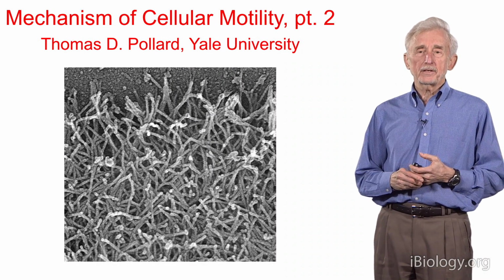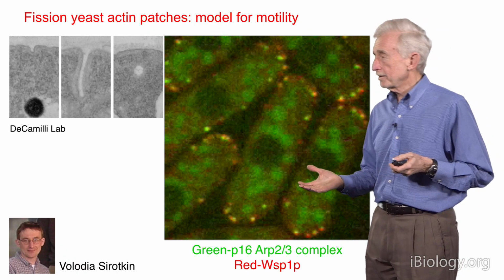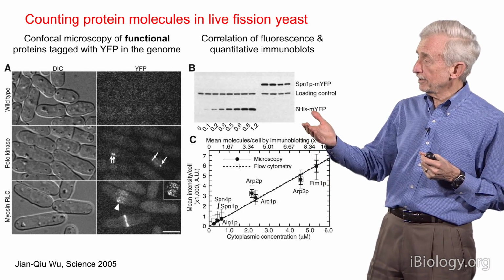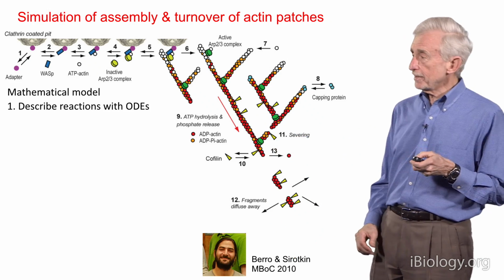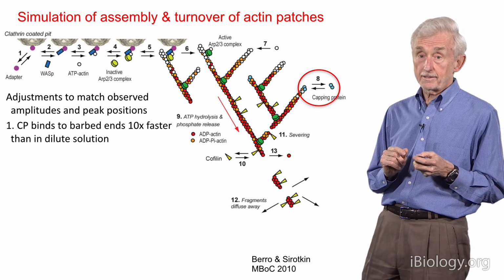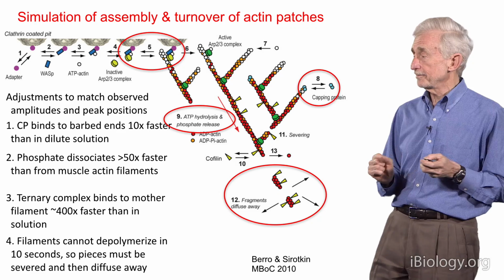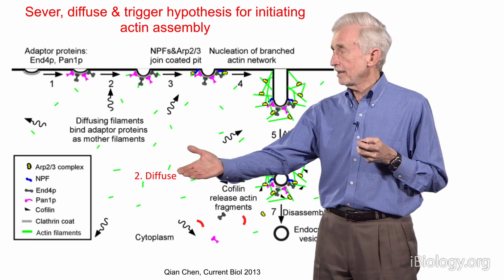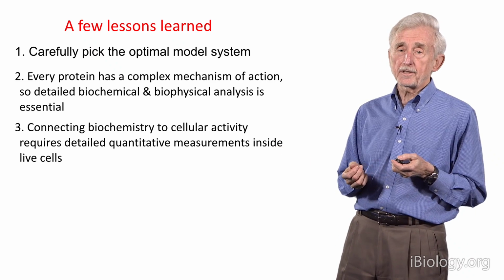Thomas Pollard (Yale University) 2: Mechanism of cell motility pt. 2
Talk Overview:
Pollard begins with a brief history of the proteins involved in cellular motility; actin, myosin, and the various factors involved in regulating actin filament turnover.  He focuses on the role of the Arp2/3 protein complex in nucleating the growth of the branched actin filaments found at the leading edge of a motile cell. Structural and biochemical studies allowed Pollard and his colleagues to formulate a model for how actin polymerization can provide the force to push the cell membrane forward.

In his second talk, Pollard explains why the fission yeast S. pombe is an excellent model to study actin-mediated processes. Fluorescently labeled actin-binding proteins allowed Pollard and his colleagues to follow actual cellular events and compare them with their mathematical model. Adjusting the model so it matched the experimental data provided insight into how actin assembly and turnover could produce the force needed for cells to move or undergo endocytosis.

Cytokinesis is the process by which a contractile ring forms around the middle of a cell and squeezes to divide it into two daughter cells. Although it has been known since the 1970s that the contractile ring contains actin and myosin, it turns out that there are over 100 other proteins involved in cytokinesis. In fission yeast, conditional and deletion mutants of many cytokinesis genes are available, many cytokinesis proteins have been labeled with fluorescent tags so they can be followed over time in live cells, and biochemical characterization of proteins has informed computer models.  In his third talk, Pollard discusses the data that have given rise to the latest model for how the contractile ring forms and is regulated.

Speaker Biography:
Tom Pollard is the Sterling Professor of Molecular, Cellular and Developmental Biology at Yale University.  He received his BA from Pomona College and his MD from Harvard Medical School.  He was a Professor at the Johns Hopkins University School of Medicine from 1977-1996 and President of the Salk Institute in San Diego from 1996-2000.  He joined Yale University in 2001.

Pollard has been an integral member of the cell biology and biophysics communities for many years. He has been President of both the Biophysical Society and the American Society for Cell Biology, Director of the Physiology course at the Marine Biological Laboratory, and a member of the ASCB Public Policy Committee for 25 years.  He has organized numerous meetings, has been a member of many committees and scientific advisory boards, and has been on the editorial boards of at least 10 journals.  Together with William Earnshaw, he is the author of the popular textbook Cell Biology.

Pollard is a member of the National Academy of Sciences and the Institute of Medicine and a fellow of the American Association for the Advancement of Science. He has received numerous awards including the E.B. Wilson Award from the ASCB in 2005 and the Gairdner International Award in 2006.